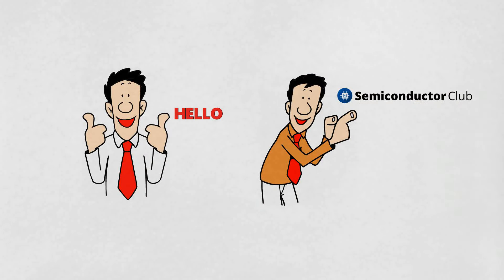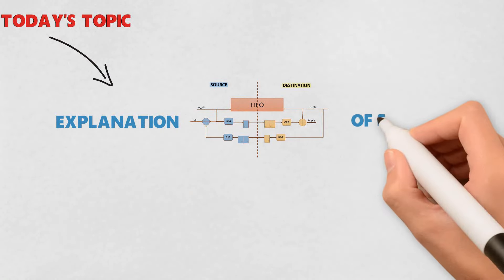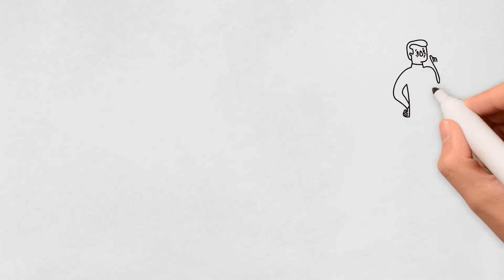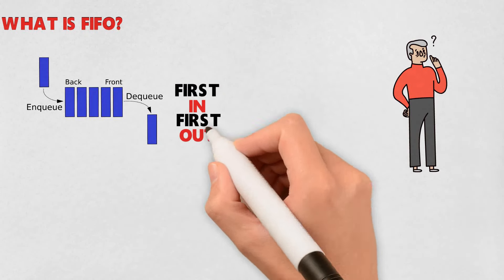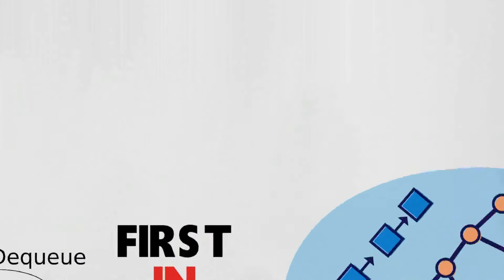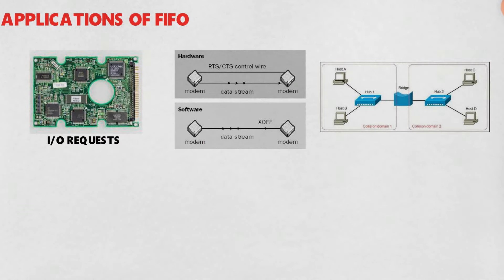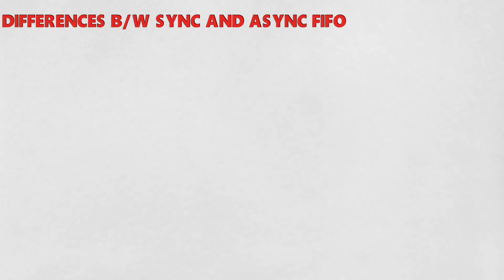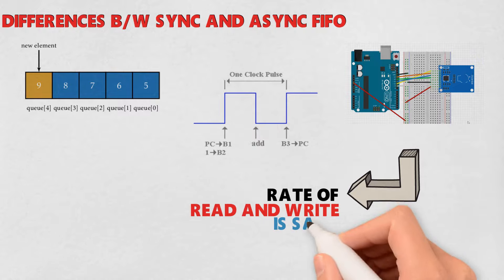What is FIFO? | Difference between Asynchronous and Synchronous FIFO